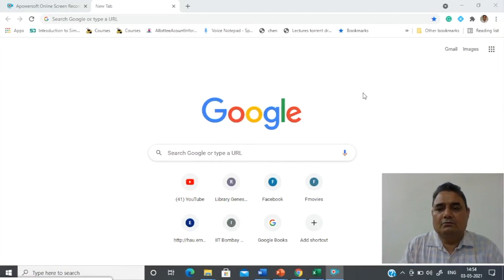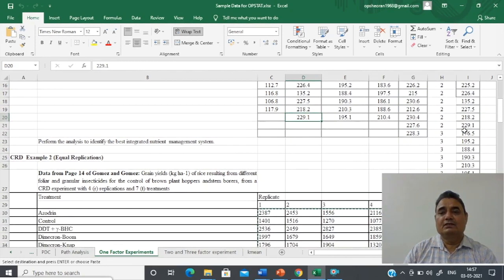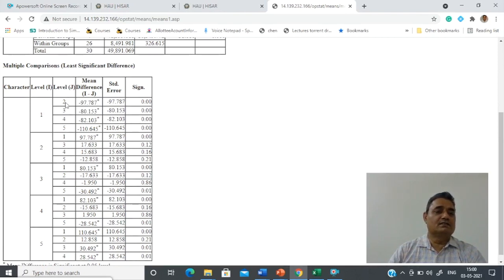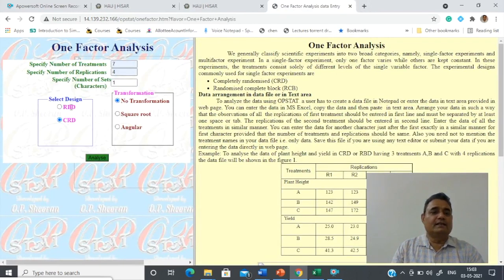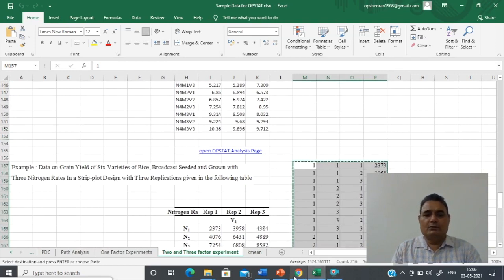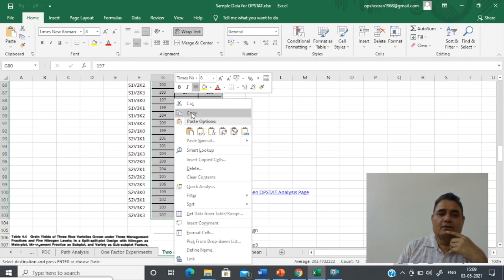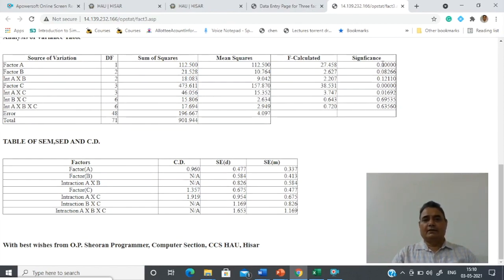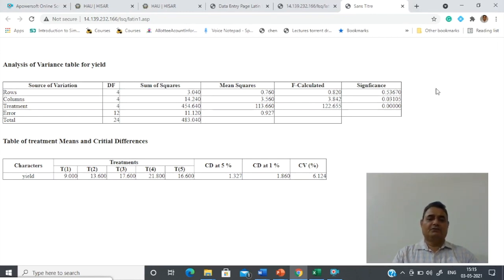Analysis of Data Using OPSTAT ( DOP - Part - 4)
Prof. O.P. Sheoron